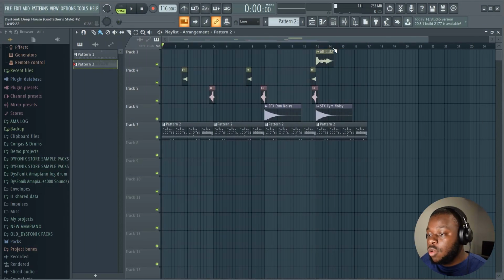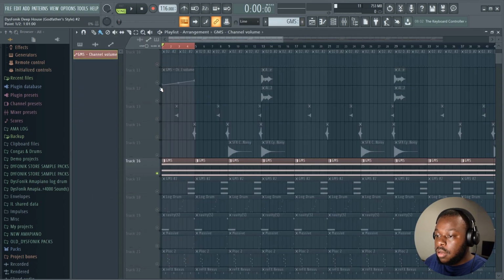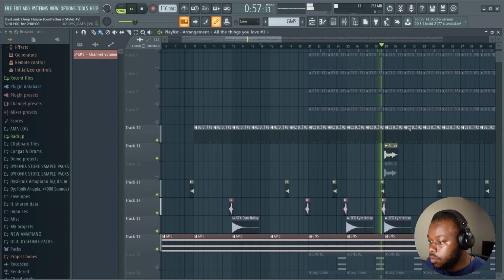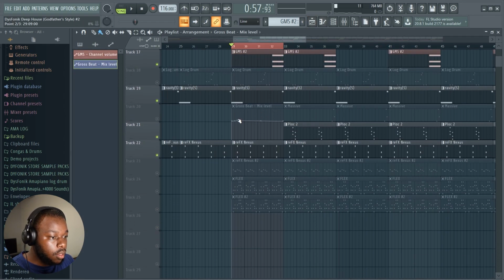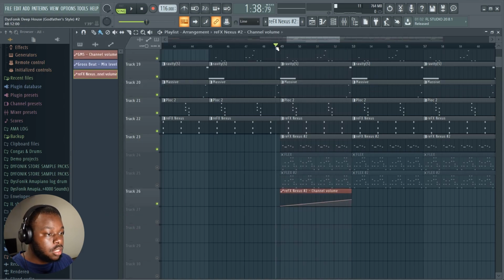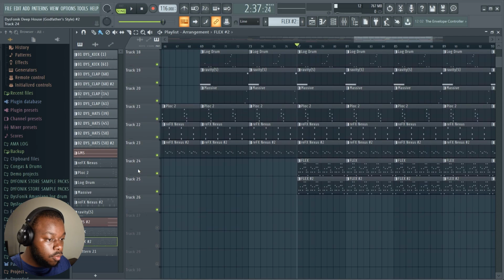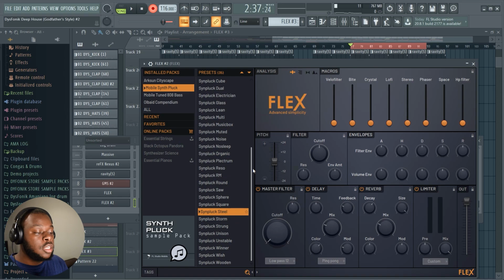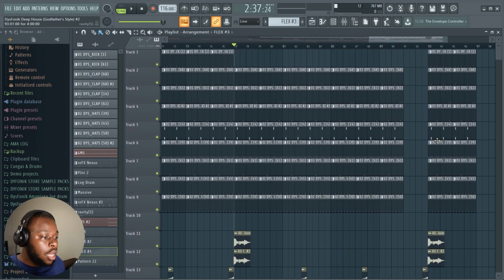[PART 2] How To: Nostalgic Deep House || Track Arrangement || Fl Studio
Part 2: Nostalgic Deep House Cook up || Track Arrangement || Fl Studio

If you are struggling with the purchase method;

Softwares used in the making of the tutorial videos:
 - Wondershare Filmora‎ for video editing